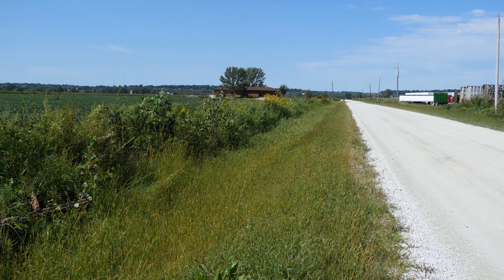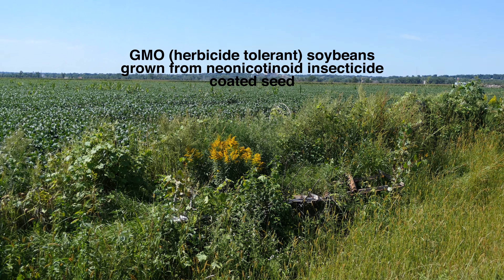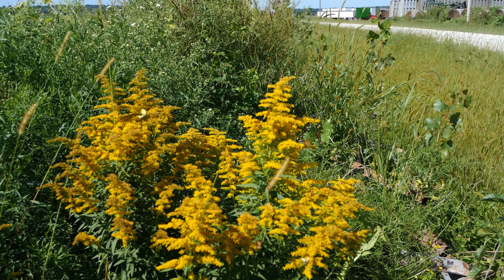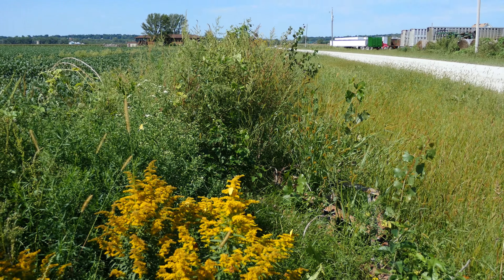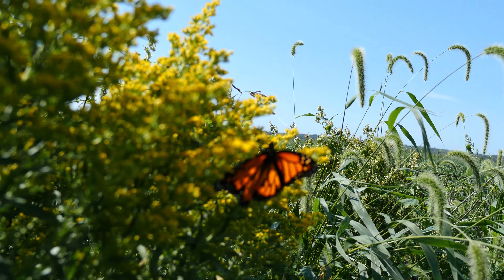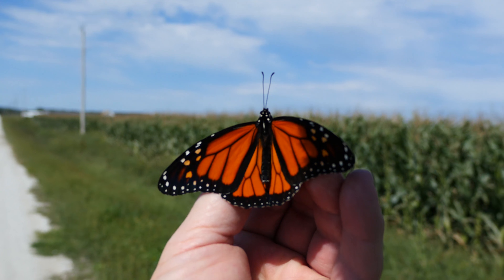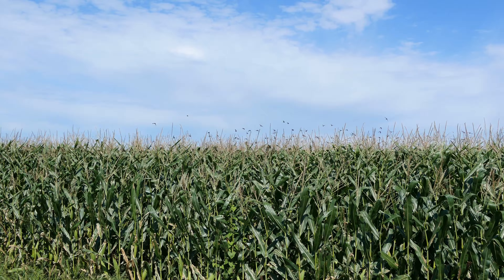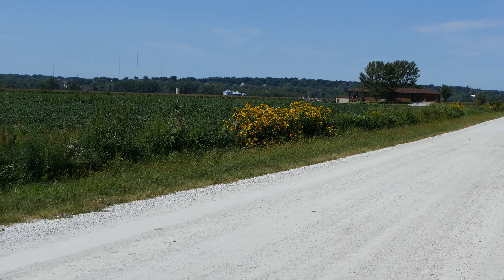Newly emerged Monarch, edge of GMO soybean field near Omaha, Nebraska 9-14-14